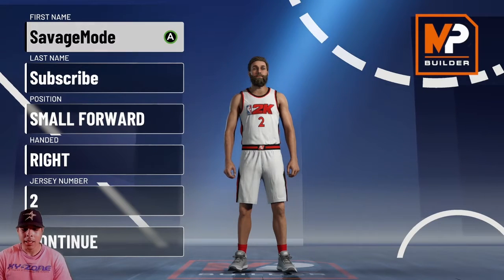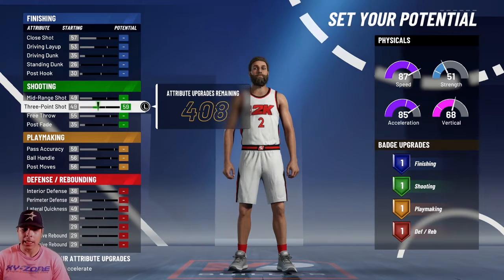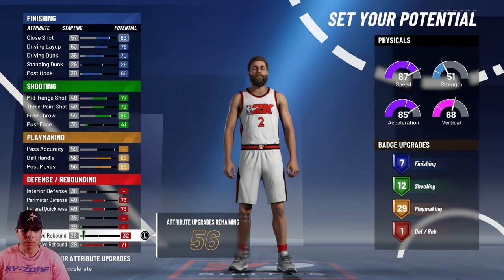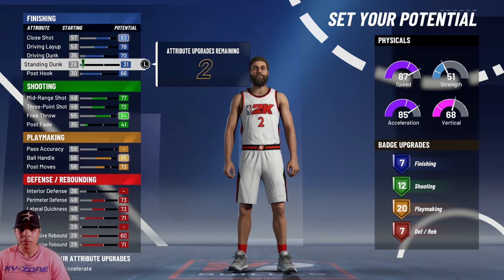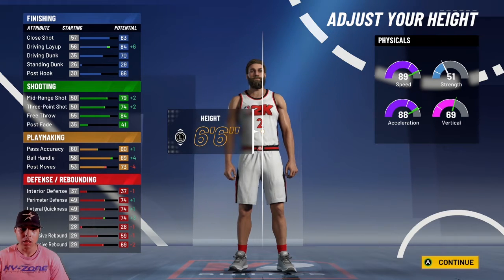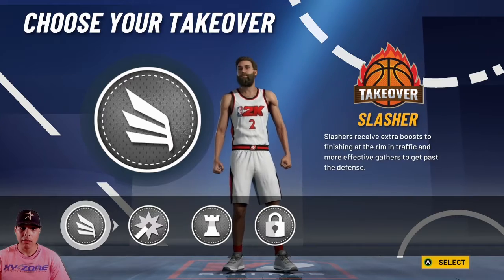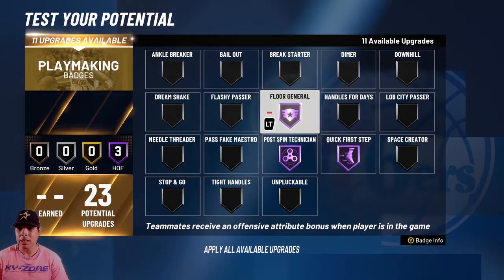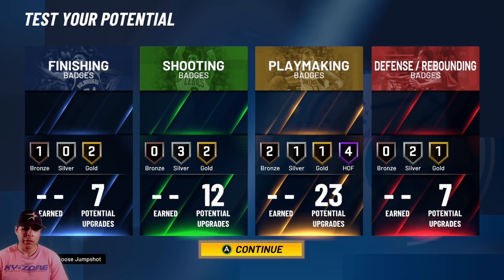NBA 2K21. BEST BUILD IN THE GAME.